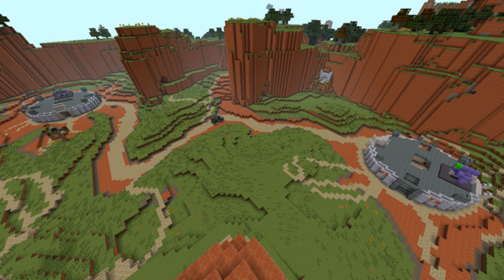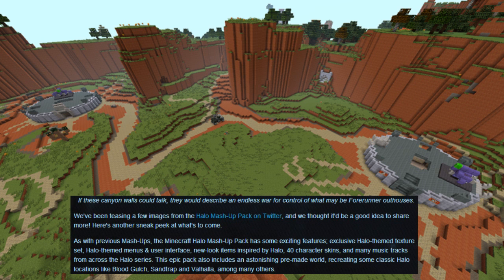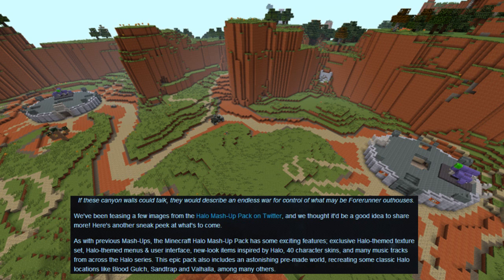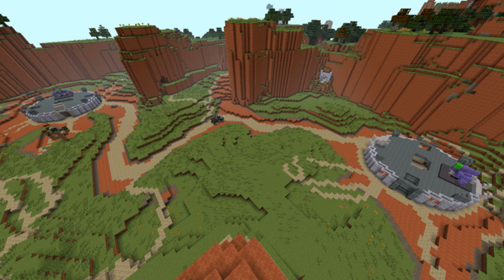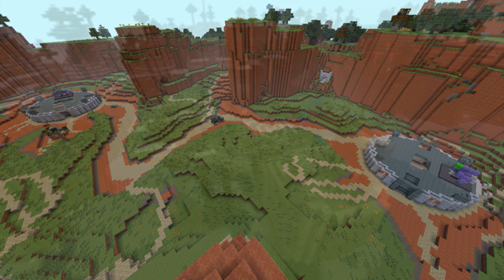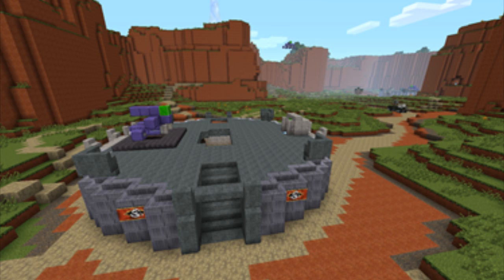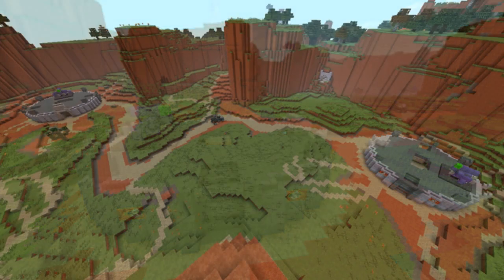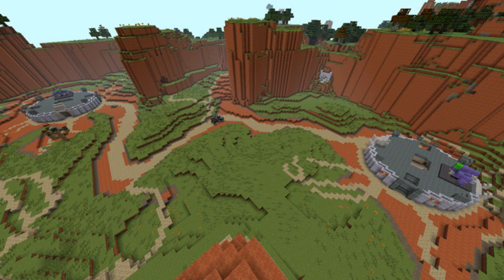Minecraft Xbox HALO Mash-Up Pack "Themed World" ALL LOCATIONS - [11] Screenshots!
Halo Mash-up pack pre-made world, recreating some classic Halo locations like Blood Gulch, Sandtrap and Valhalla, among many others.

Elite Pixelmon Server! Come Join! IP: mc.elitepixelmon.net

Extra Tags Elite Pixelmon Server! Come Join! IP: MC.ELITEPIXELMON.NET